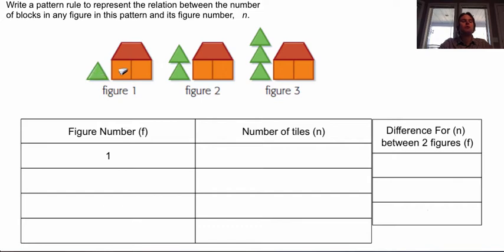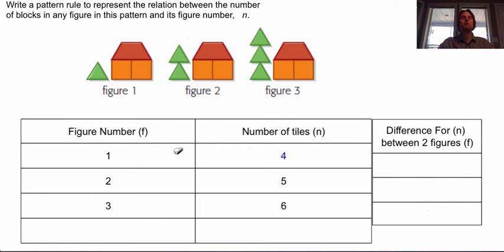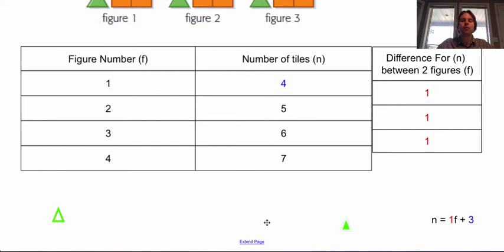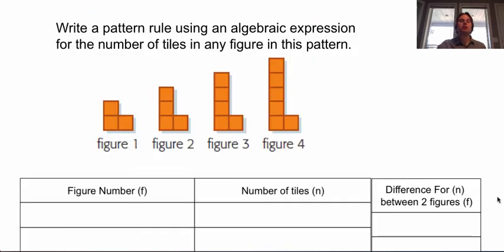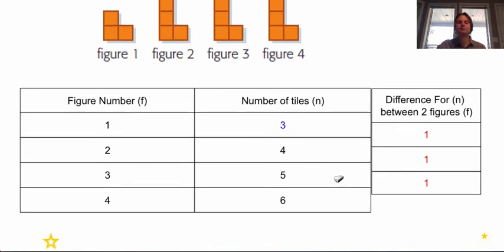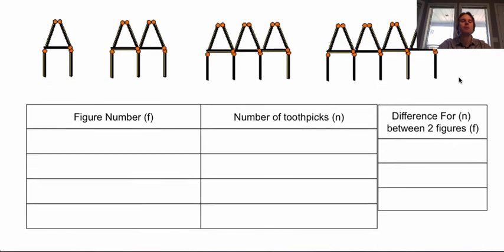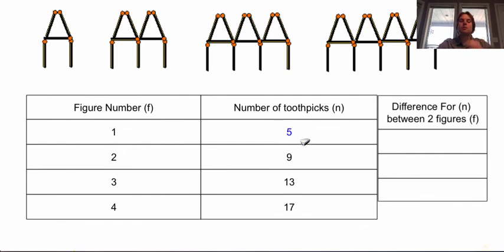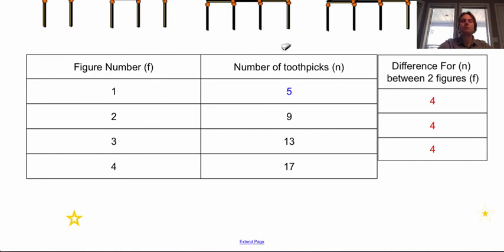Lesson 1 patterns